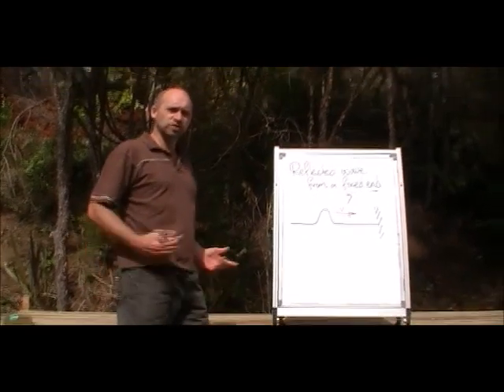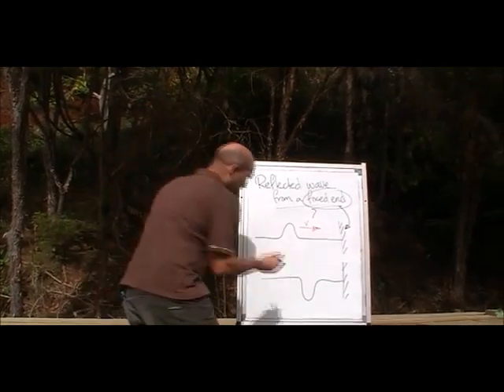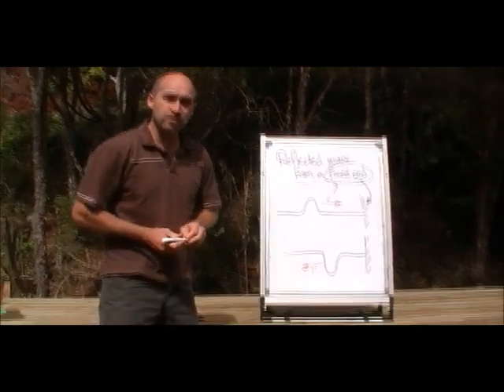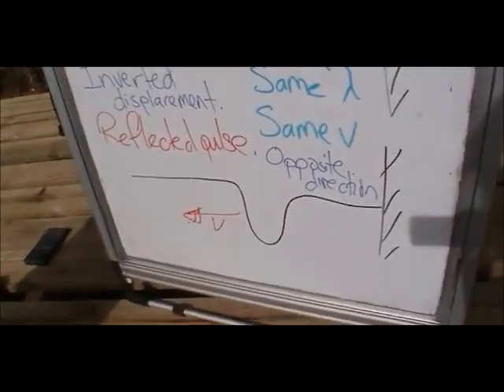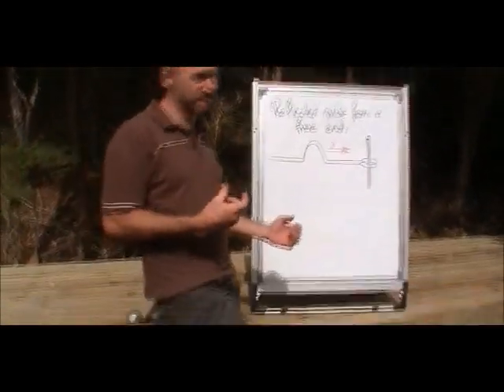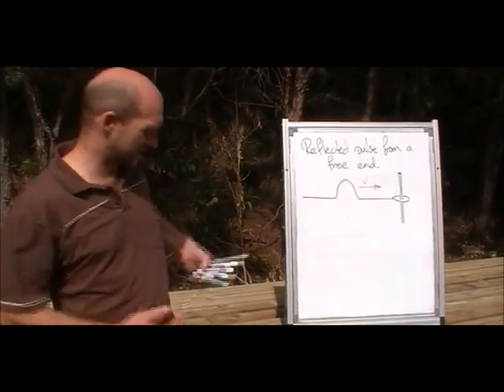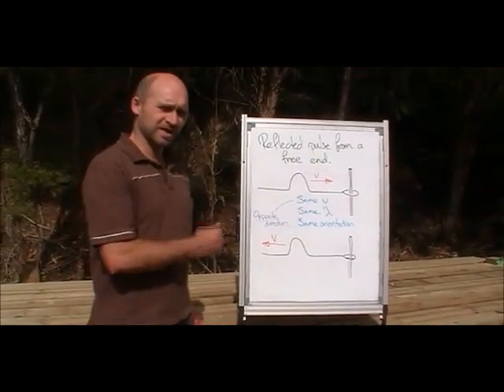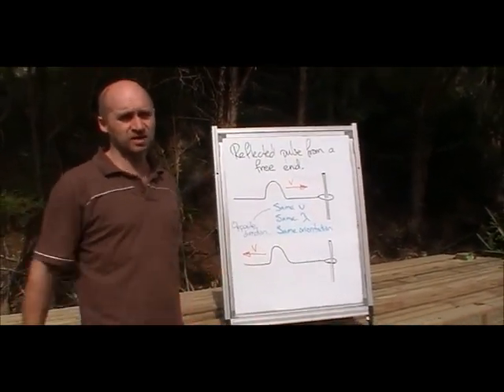Level 2 Physics - Waves - Reflection of waves from fixed and free ends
A bit of a talk and a sometimes hard to see demonstration on the reflection of waves pulses from free ands and from fixed ends.